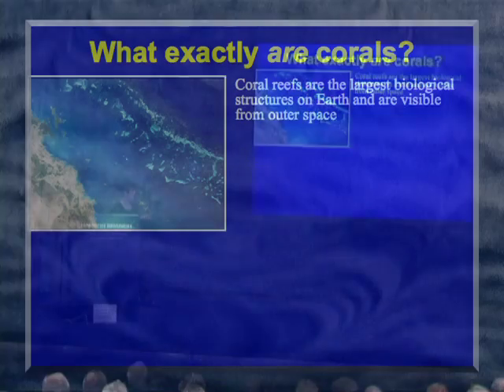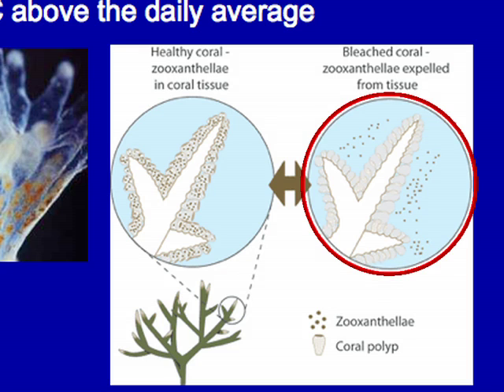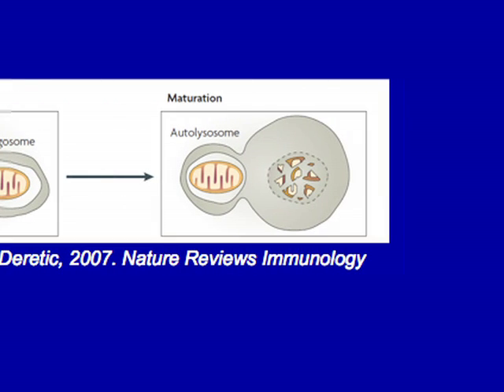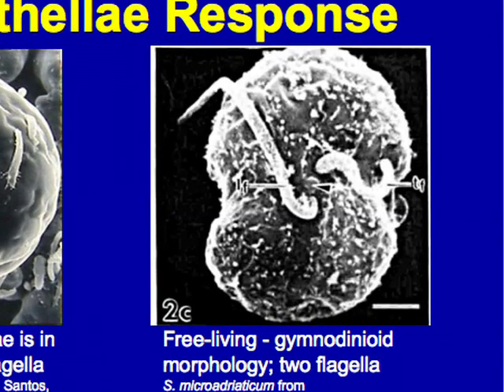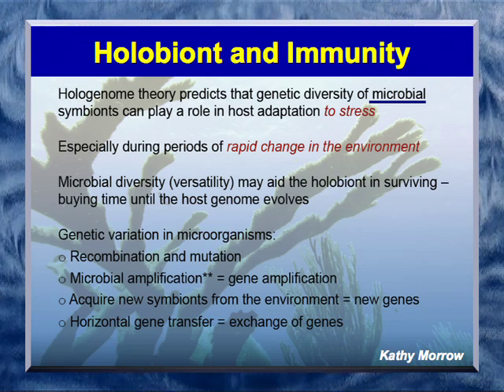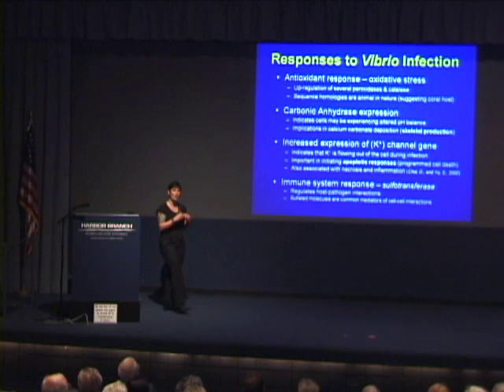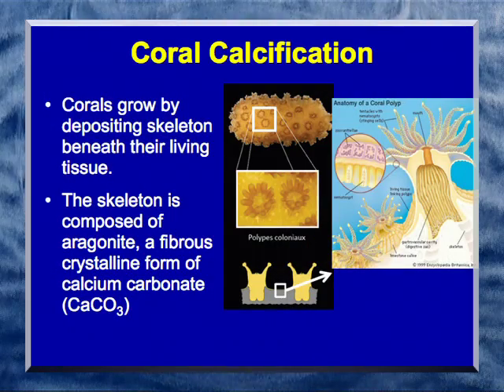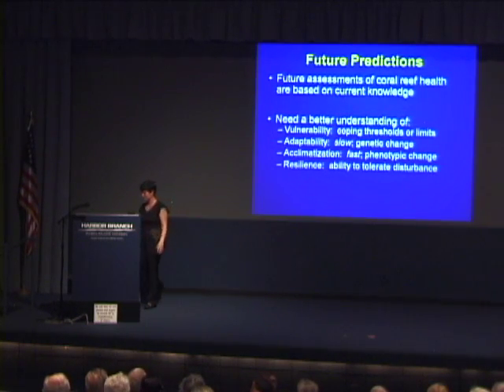Dr. Sara Edge - Impacts of Global Climate Change on Reef Building Corals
Ocean Science Lecture Series at Harbor Branch

Dr. Sara Edge - Using Ecological Genomics to Measure the Impacts of Global Climate Change on Reef Building Corals

Corals worldwide are impacted by a multitude of stressors, including the effects of global climate change.  Dr. Edge will investigate potential uses of new technology to forecast the future of our coral reefs.